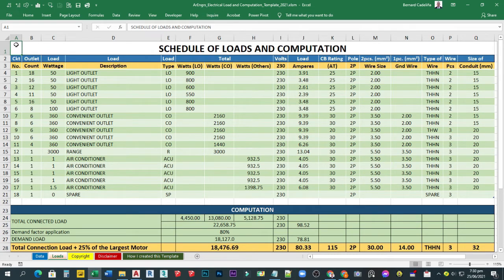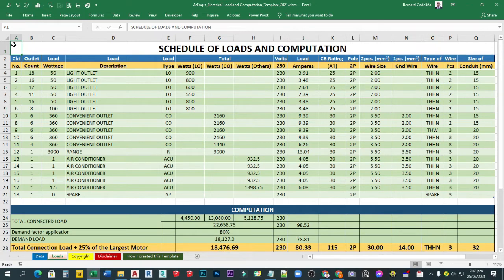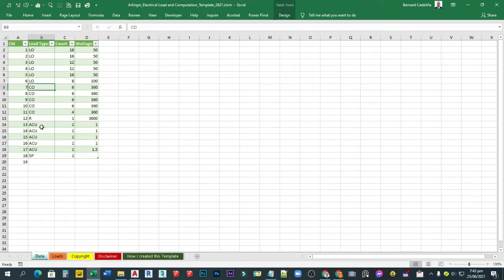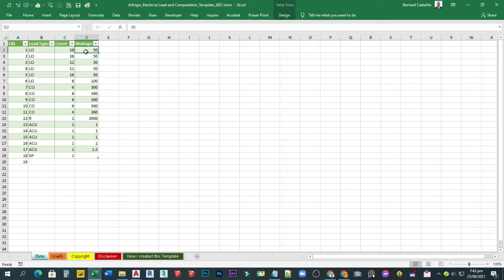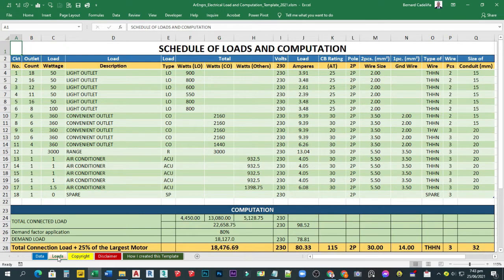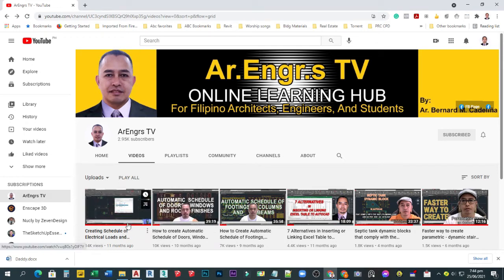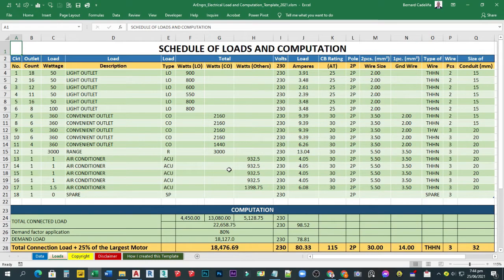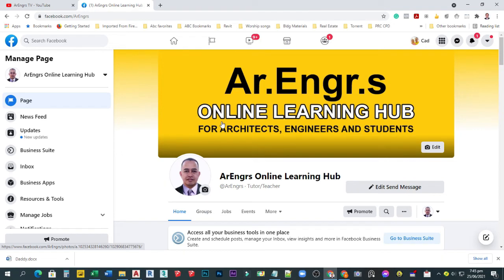Automatic Schedule of Electrical Loads and Computation in Excel and AutoCAD (Excel Template 2.0)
I put my "Automatic Schedule of Electrical Loads and Computation" excel template to the test! Can you really create this schedule of loads and computation in Excel and AutoCAD Automatically? I bet, you can't, not unless you will use my strategy or technique that I use.

So, sit back, relax, watch and learn how this could be possible.

Please watch the video until the end without skipping for you to know if you are eligible for a free copy of this Schedule of Electrical Loads and Computation excel template.

1.
2.

I'm a freelance architect with almost 20 years of experience. On my channel you'll find AutoCAD and M.S. Excel tips and tricks.